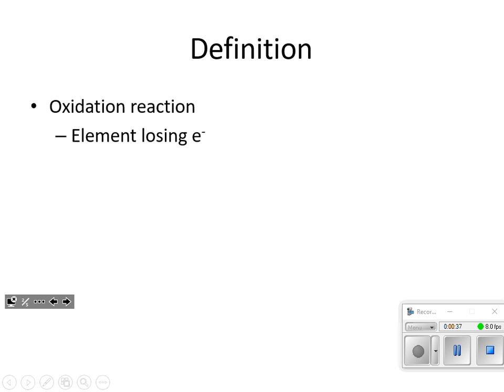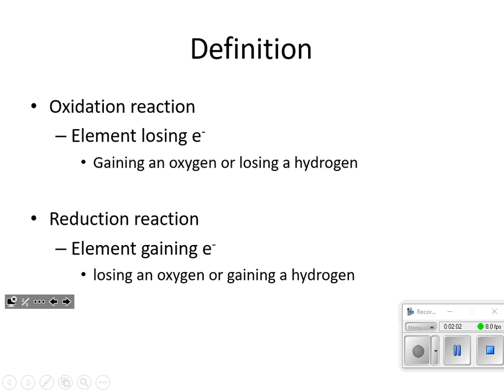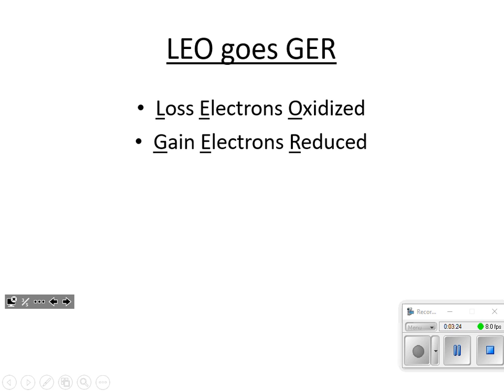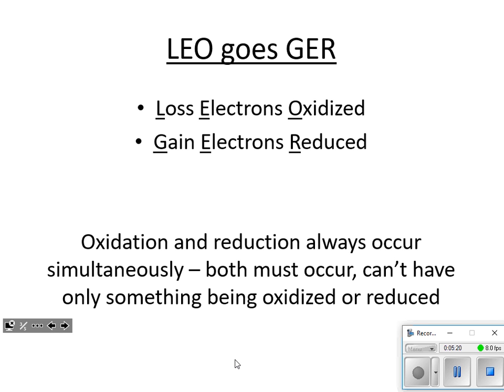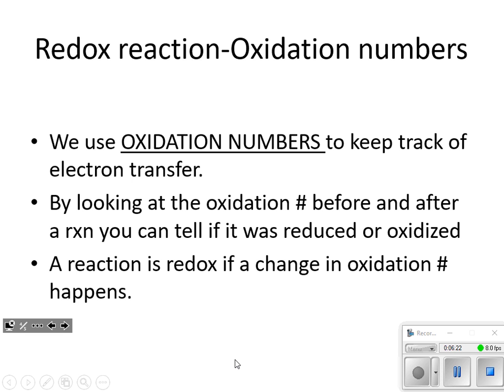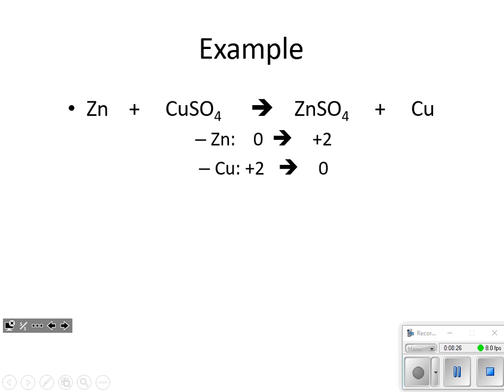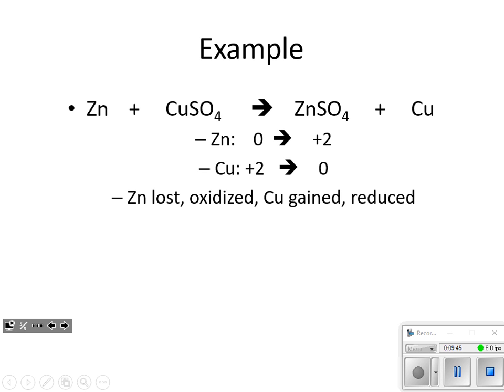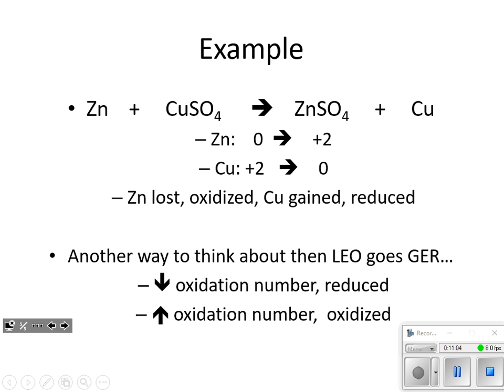redox audio notes 2019